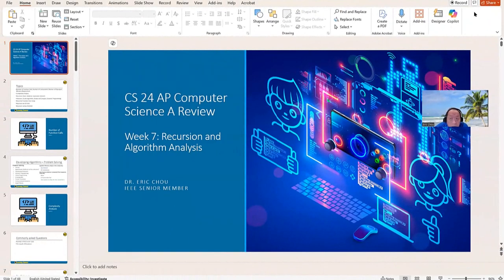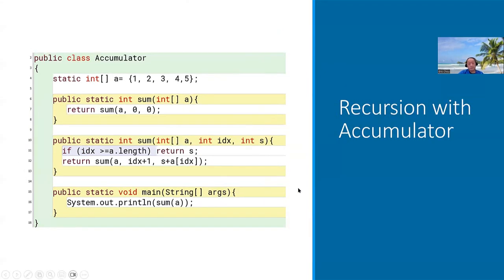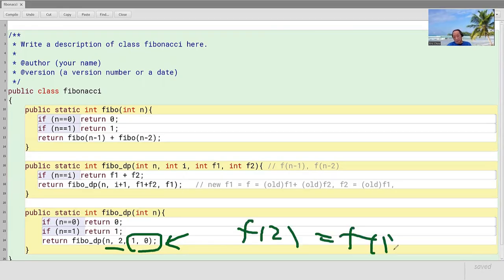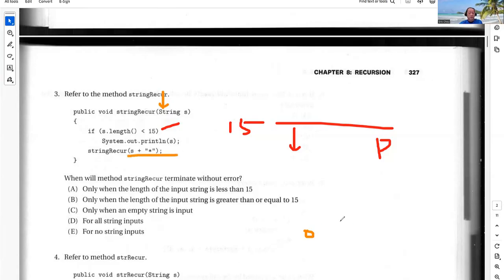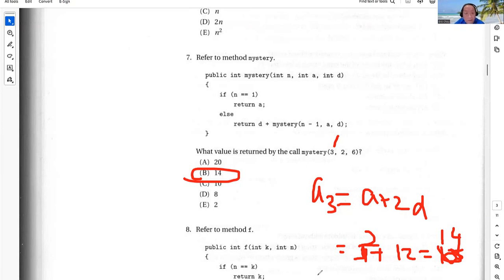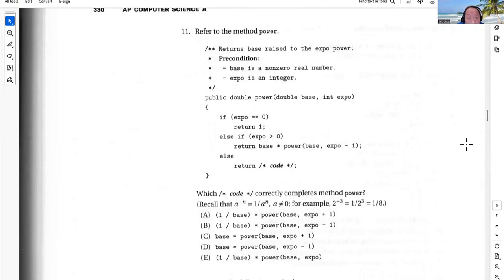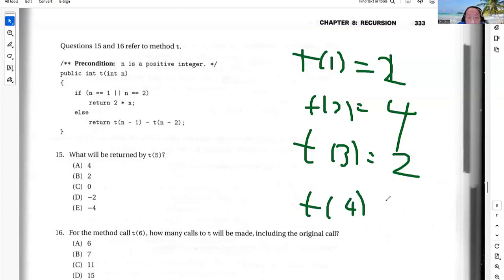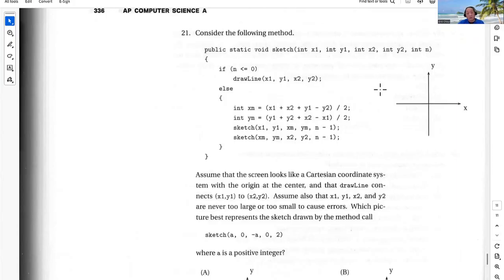Week 7: Recursion